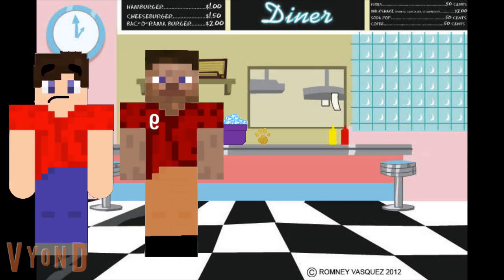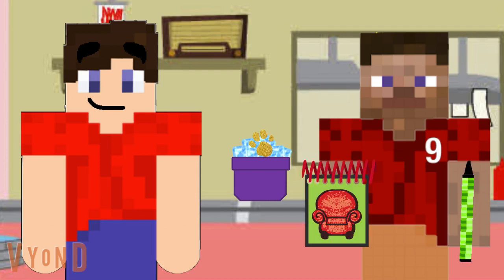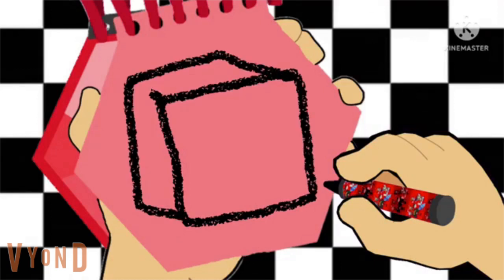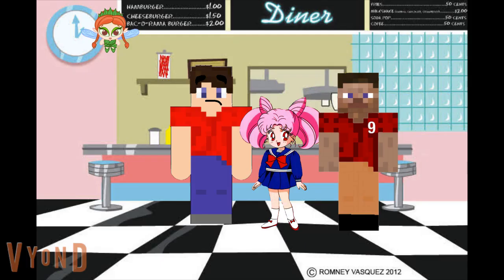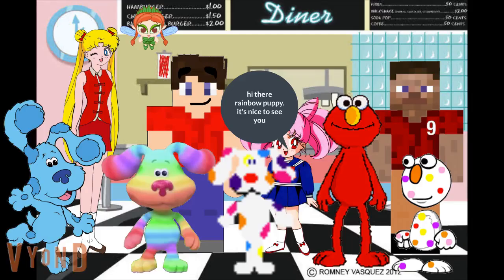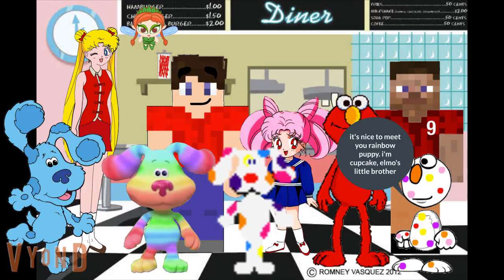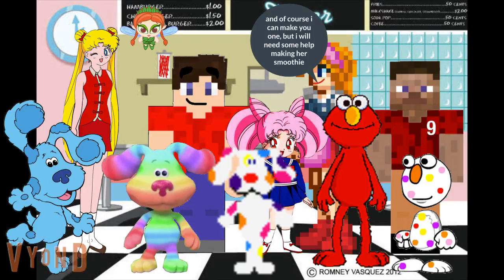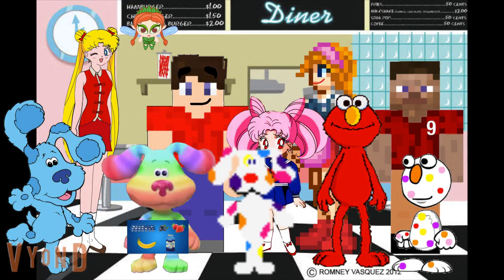elmo's gold clues challenge: s1 ep 3: cupcakes favorite drink: part 5